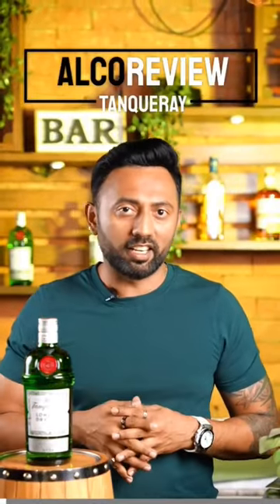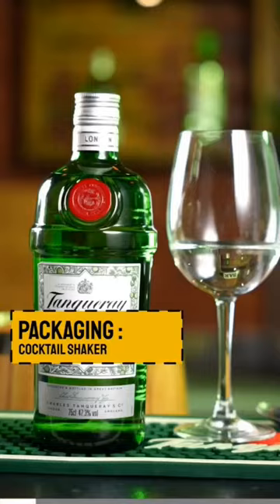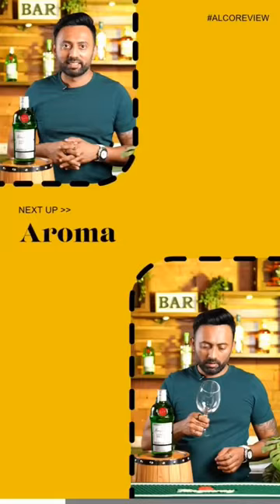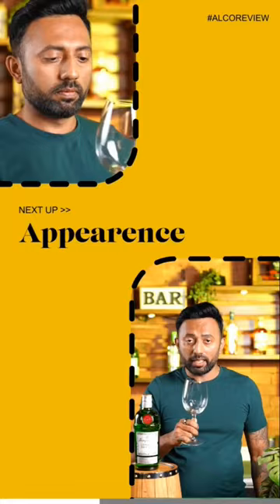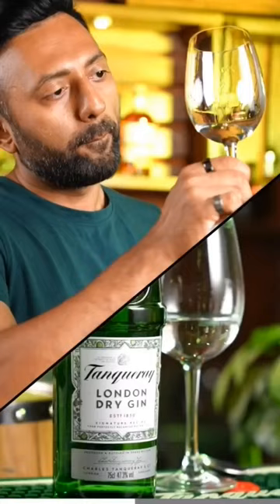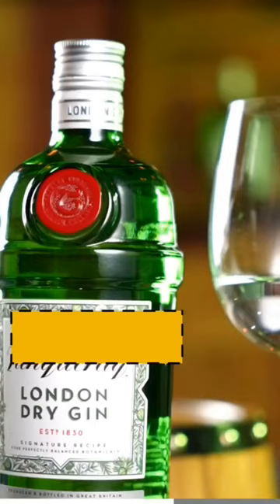Tanqueray London Dry Gin Review In 45 Seconds | Alco-Review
If a royal family brought up a Gin, it would undoubtedly be Tanqueray! This rich distilled gin is inspired by mystery and decadence. It is made with black currants and subtle vanilla overtones. 🍸
Back in the 1830s, Charles Tanqueray wasn’t afraid of experimenting with mixology which introduced a unique masterclass gin that’s celebrated to date as Tanqueray. A perfect blend of intelligence, art, and hard work!
So be assured that when you pick Tanqueray for any occasion, it’s going to be Royal!💯